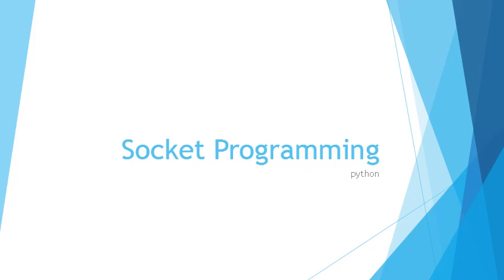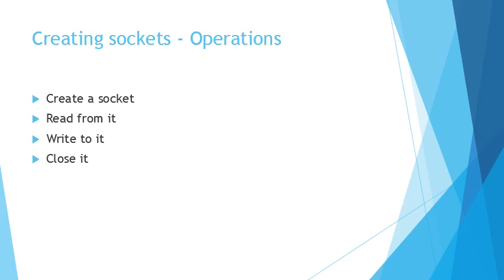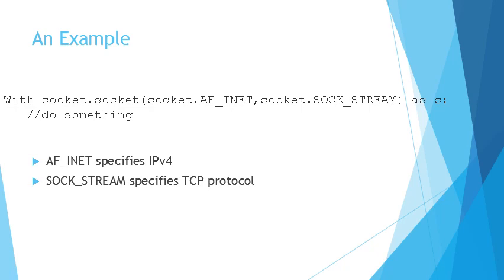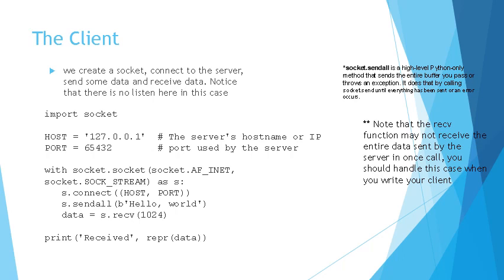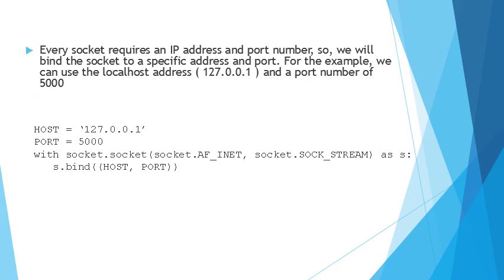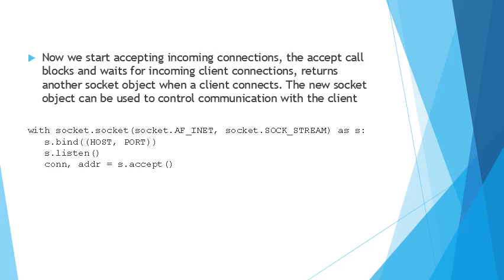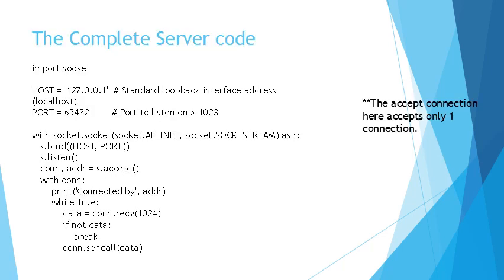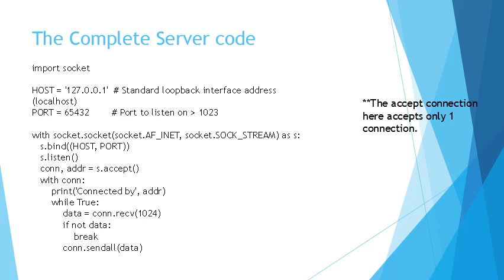An overview of sockets programming in Python